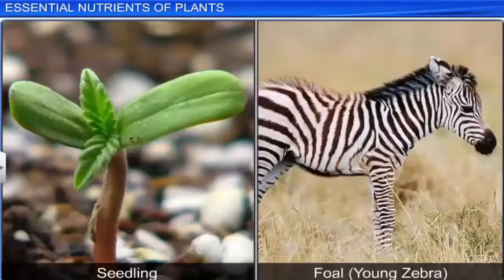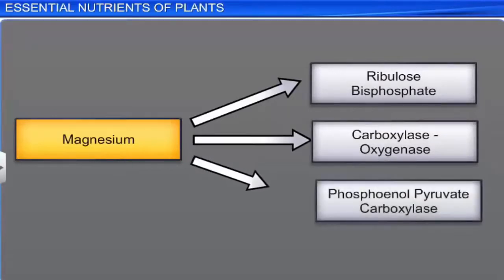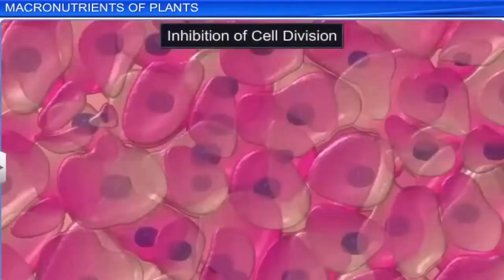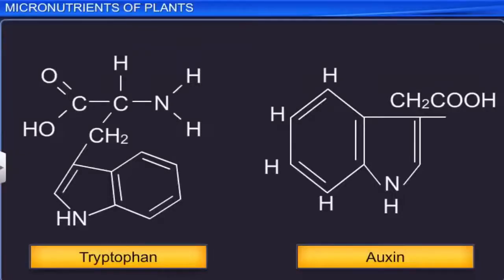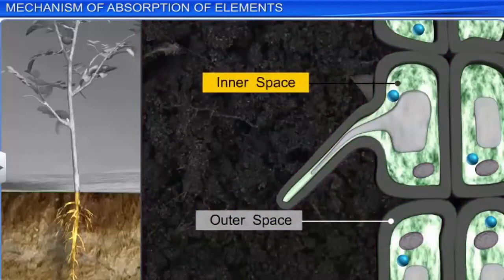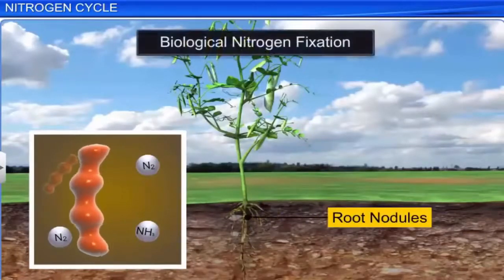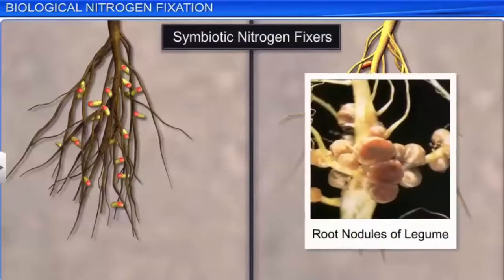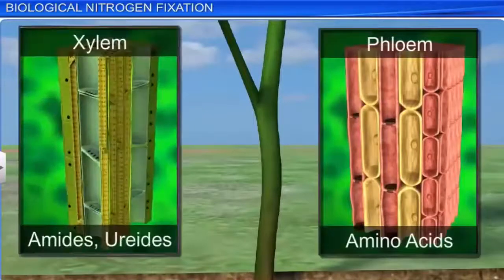12 Mineral Nutrition